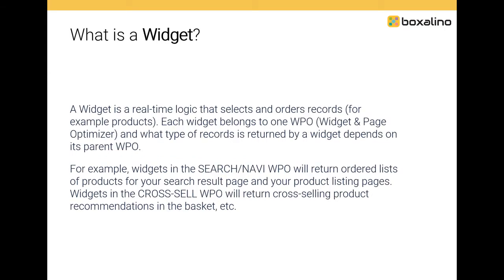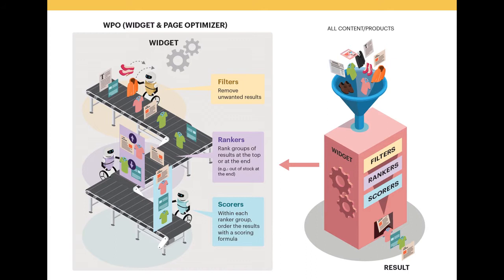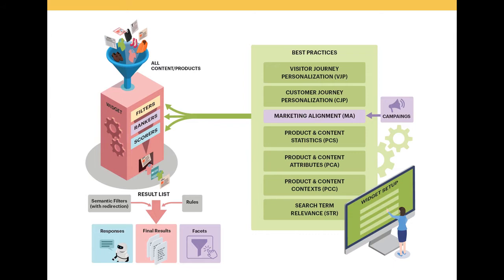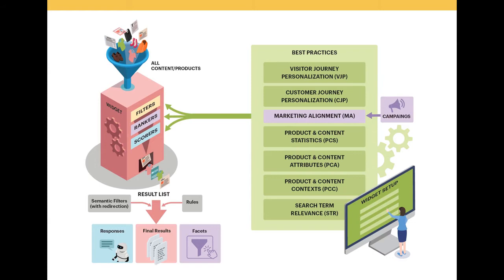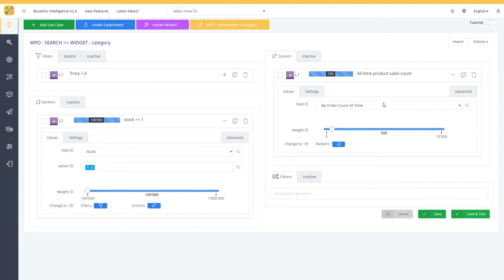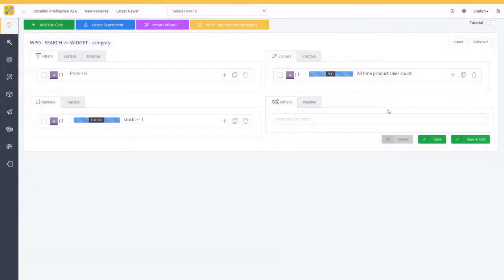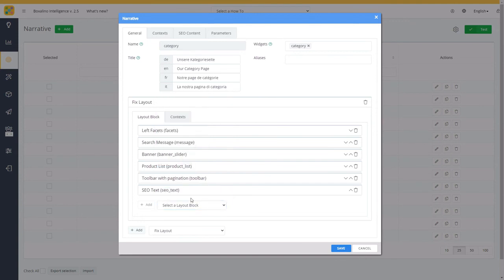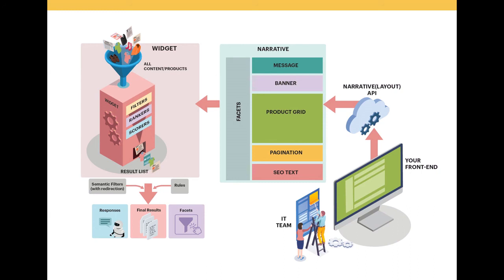Introduction to Boxalino Winning Interactions Admin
In this video, Sylvain Paillard (CTO and co-founder of Boxalino AG) goes over the key aspects of the Boxalino Winning Interactions Admin as documented here:

The video goes both over some key slides and diagrams as well as in the Admin itselfs to show how the two key concepts of the Boxalino Winning Interactions Admin are built:
- The Widget & Page Optimizers (WPO) and their Widgets
- The Narrative (and their Layout Blocks)